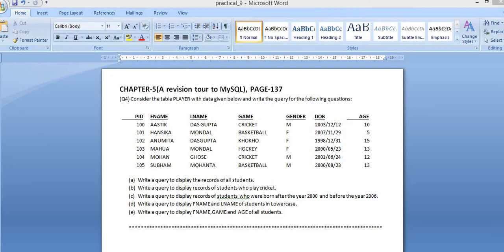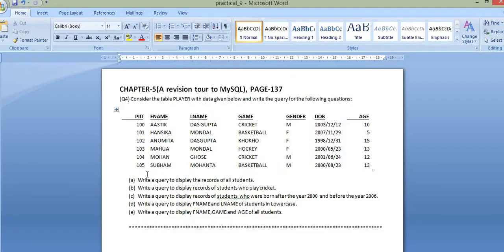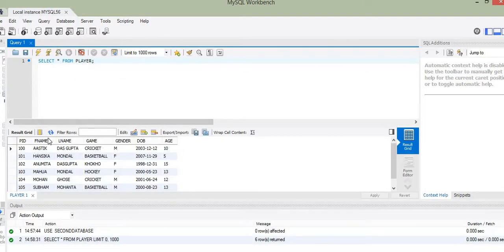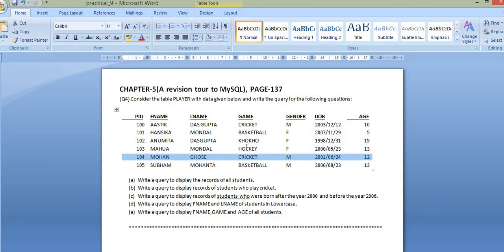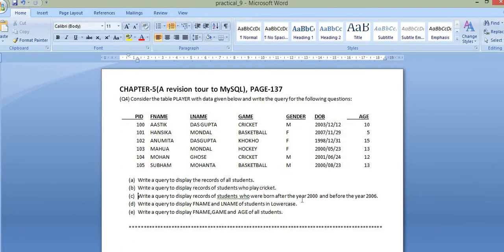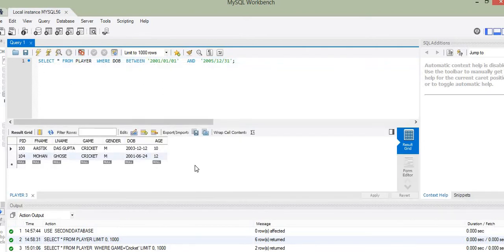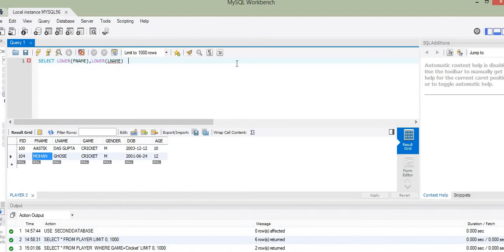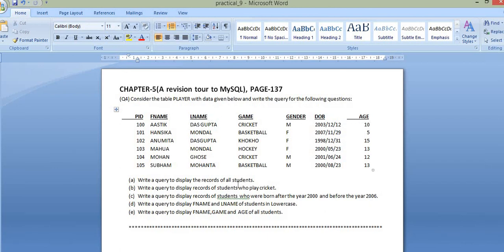Practical 9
Practical and Solutions to Exercises (Chapter-5)